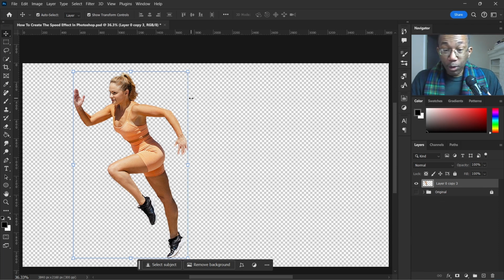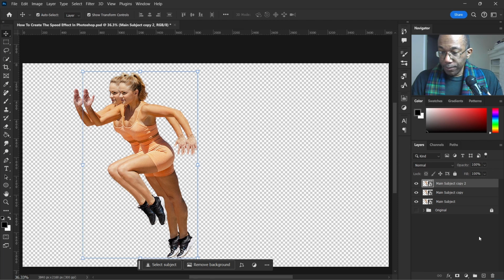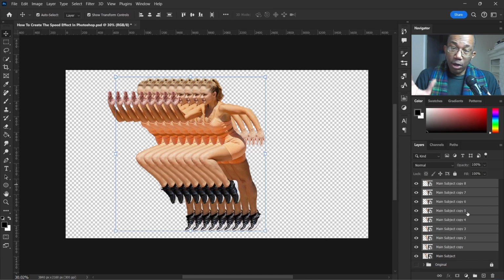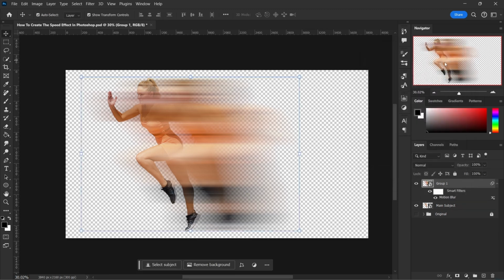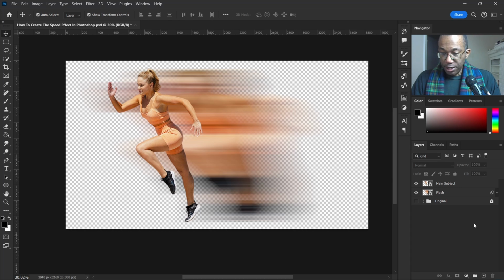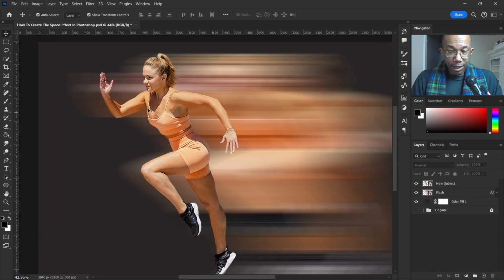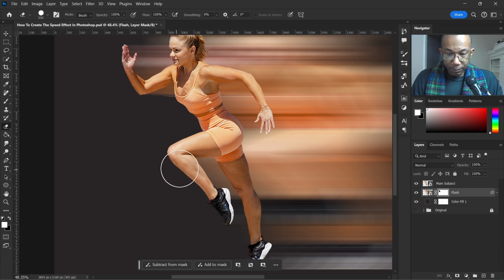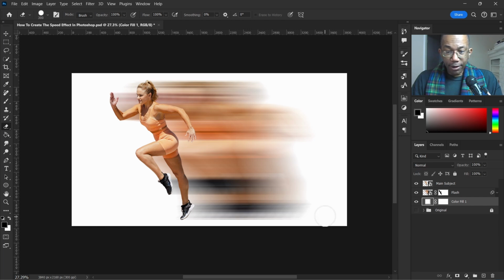How To Create The Speed Effect In Photoshop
And today... Anthony Walks Us Through A Super Easy Way To Create The Speed Effect In Photoshop

► CHAPTERS:
00:00 Pull Up Some Layers
00:48 Make Copies
02:13 Add Motion Blur
03:02 Organize Layers
03:45 Add Background
04:18 Mask Unwanted Blur
05:25 Adjust Background Color

► POPULAR T-SHIRTS: